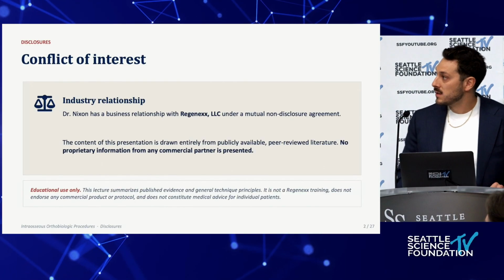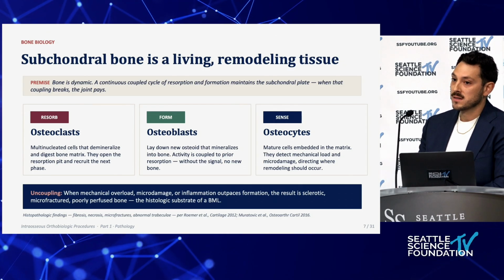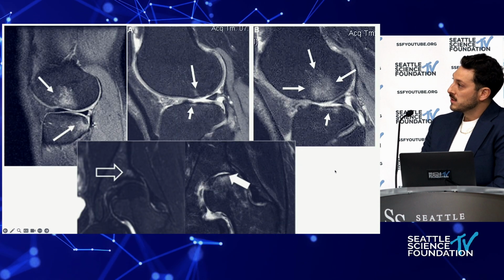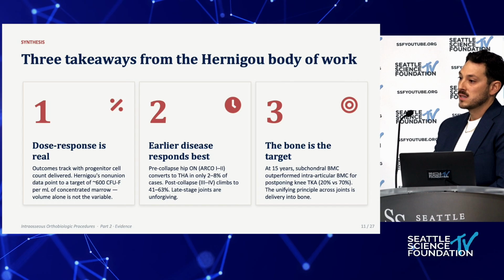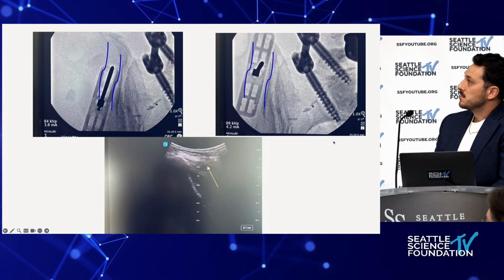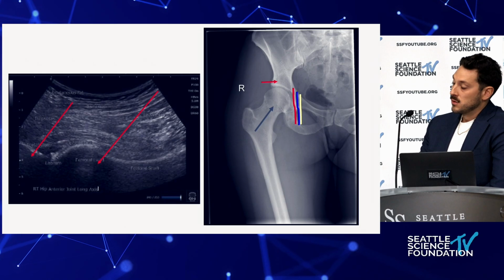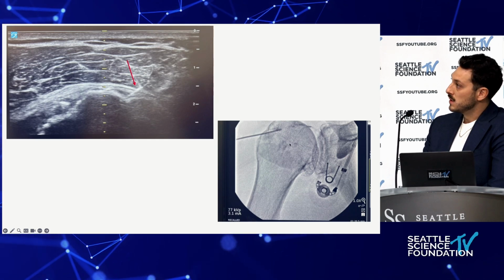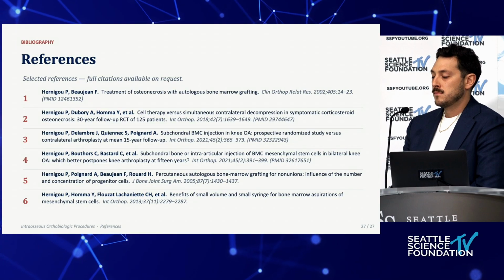Intraosseous Bone Marrow Concentration Injection Technique & Treatments - Gavin Nixon, DO